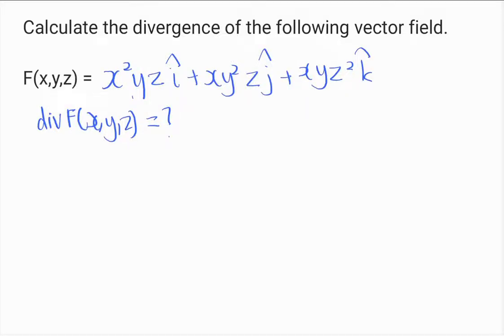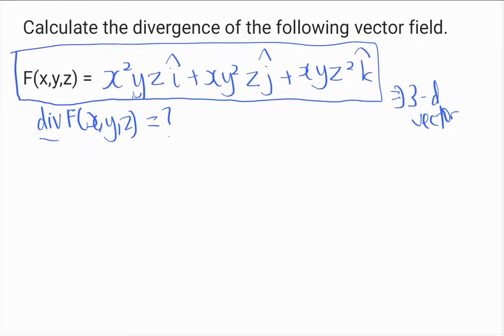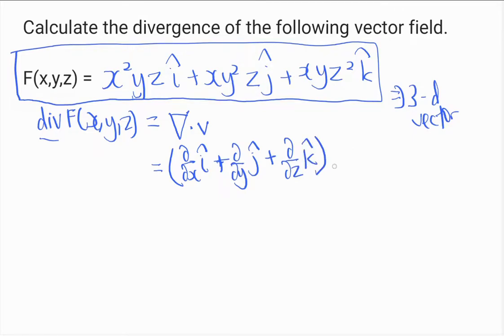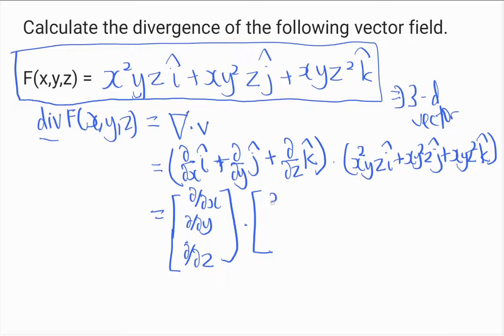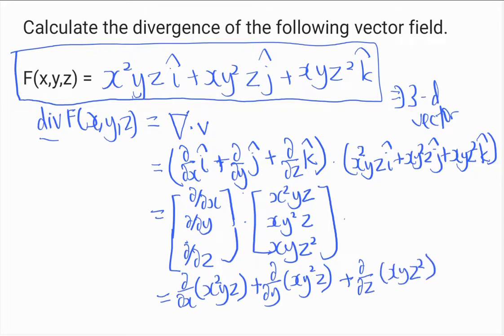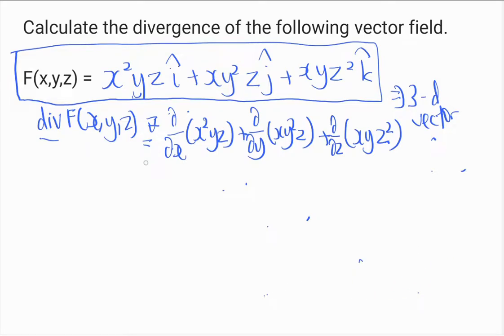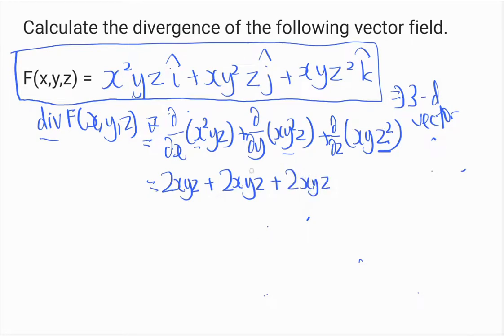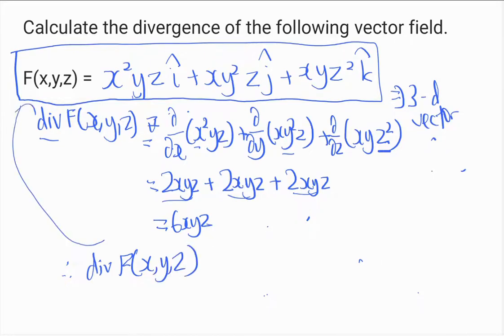Divergence of a vector field: Vector Calculus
In this video, I will be presenting a simple example where we will learn how to compute the divergence of a given vector field, as seen in the video.